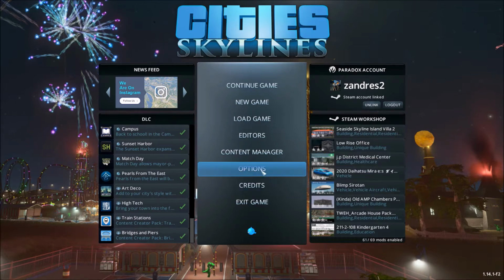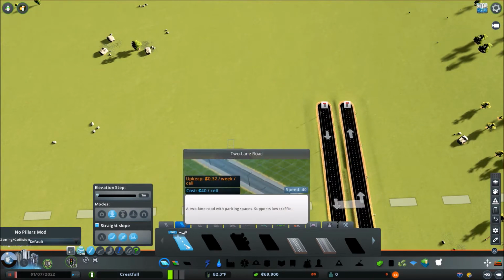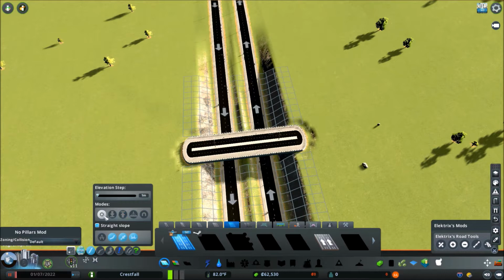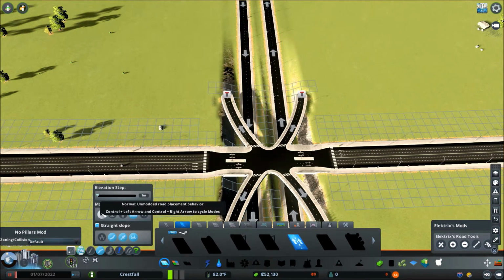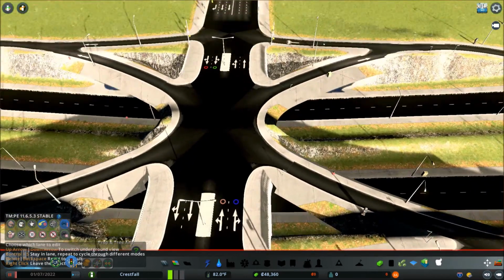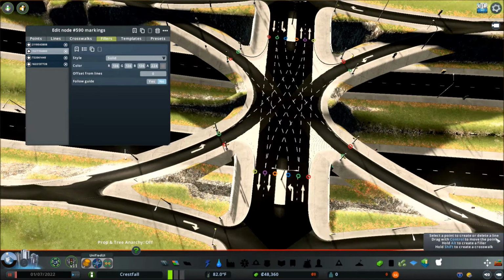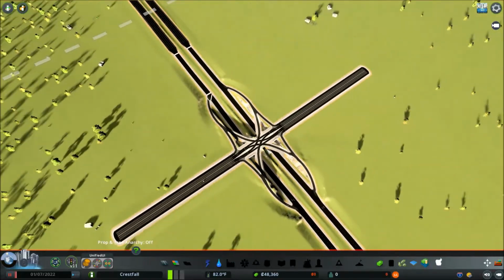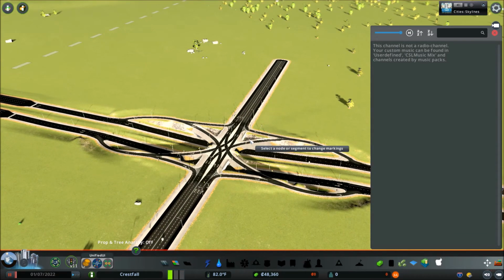The Start of a Beautiful City - Episode 1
While I wait for Dragonflight to come out later this year, I thought I'd show you some other things that I've been up to - namely, Cities : Skylines!

This is the first episode, and I'm going to show you how I start my cities. There are an infinite number of ways to start cities, from the way Imperial Jedi does it, to the "battery" that conflict nerd uses. there are a myriad ways of starting cities, this is just the way that I've found to start cities that is super interesting, incredibly functional, and the way I love starting cities now!

Some helpful mods to get you going in Cities : Skylines

This is just to get your started, as we go on with future videos in this series, I'll link the mods I use in the episode if I've not ever mentioned them before.

I hope you enjoy this presentation!

Cheers!

-Z